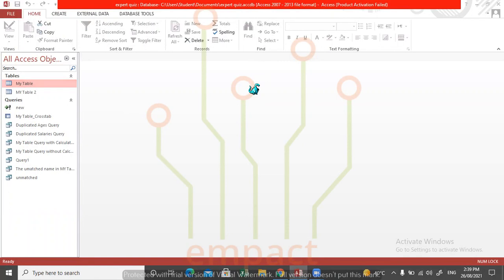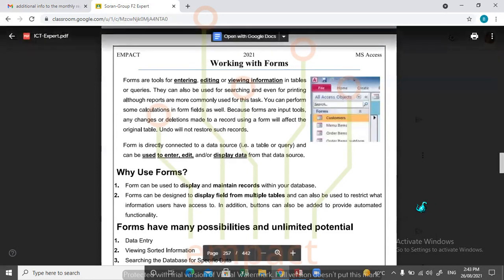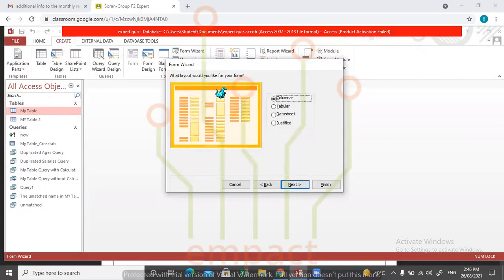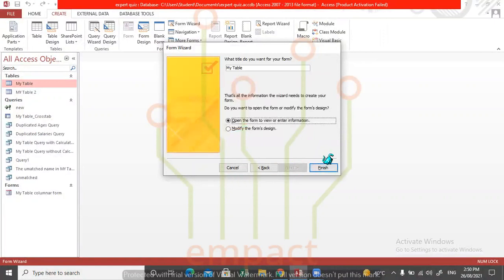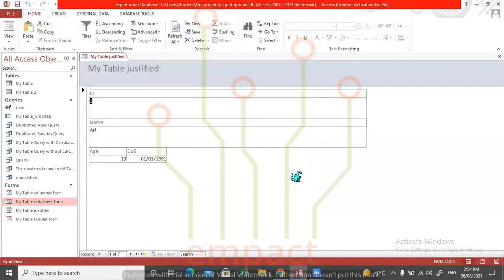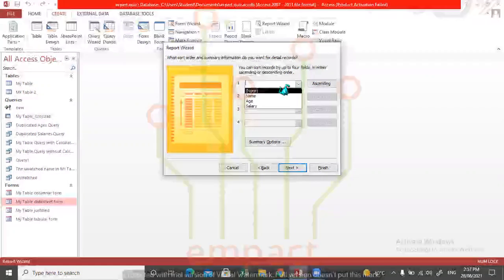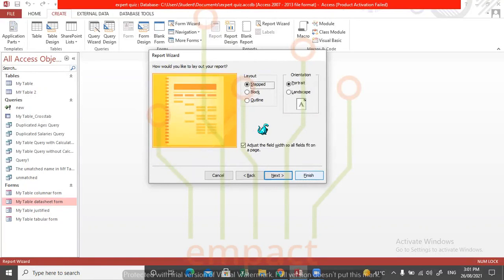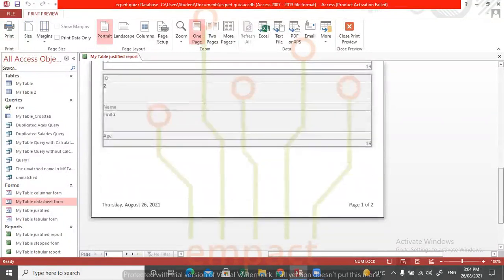21 Access forms